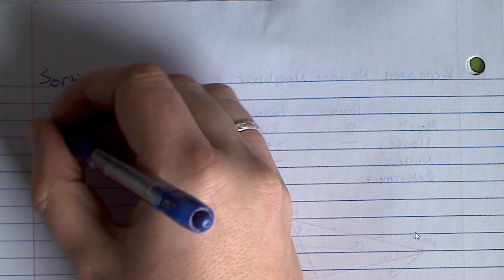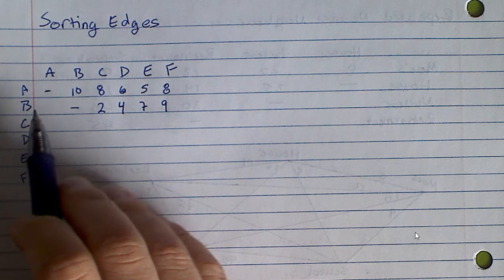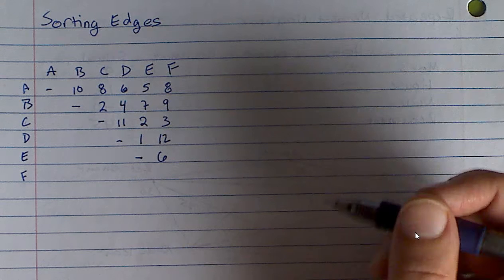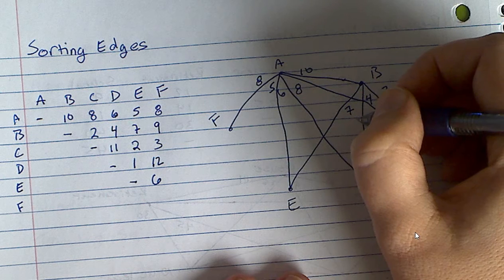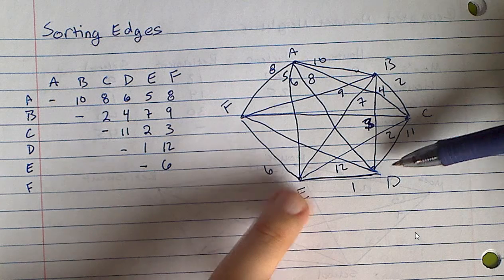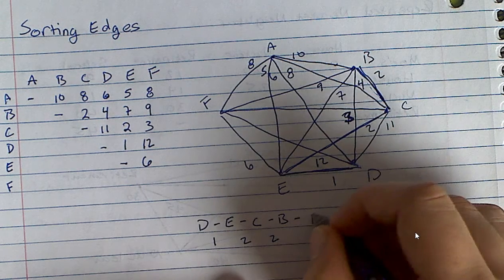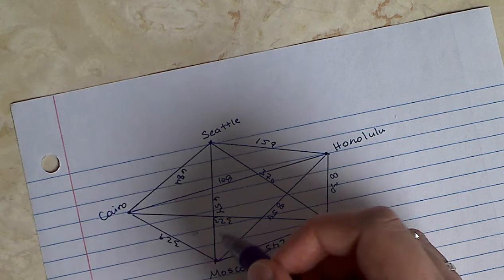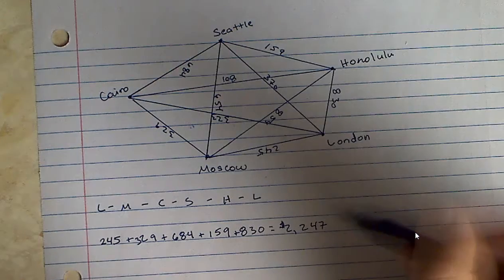Math In Society Notes Sorting Edges